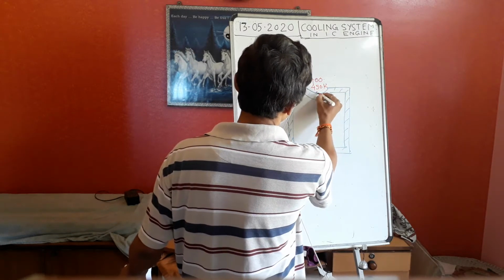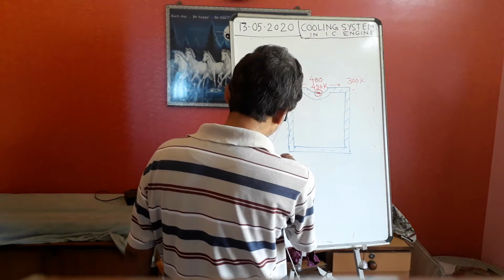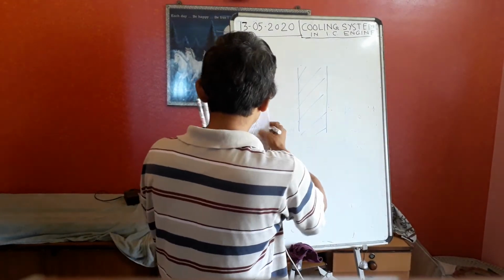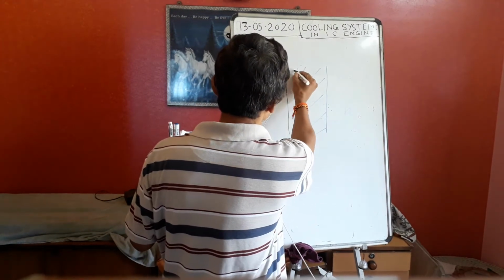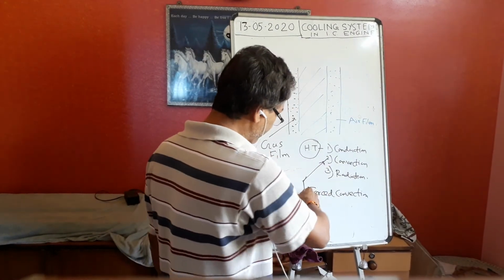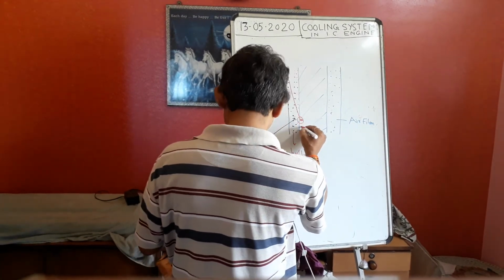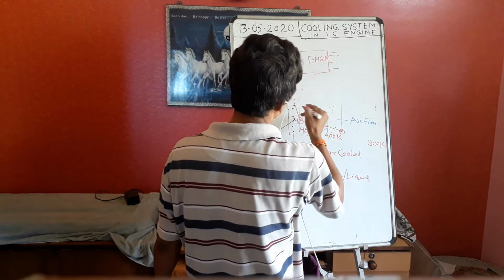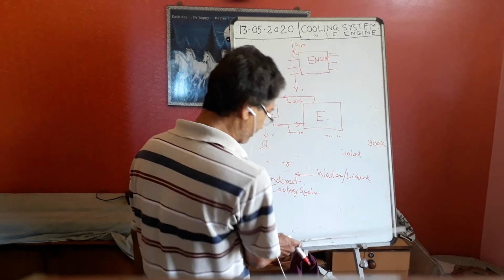COOLING OF IINTERNAL COMBUSTION ENGINE PART 213 5 2020 DN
COOLING OF IINTERNAL COMBUSTION ENGINE